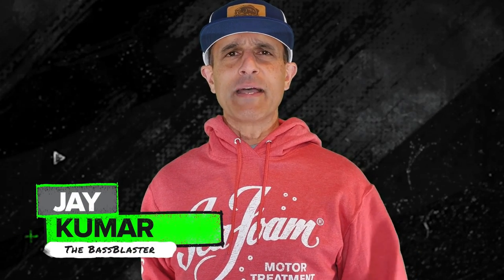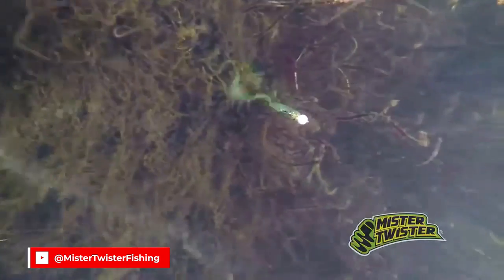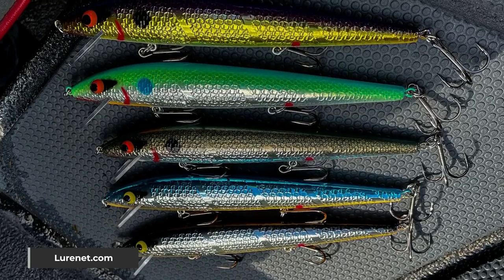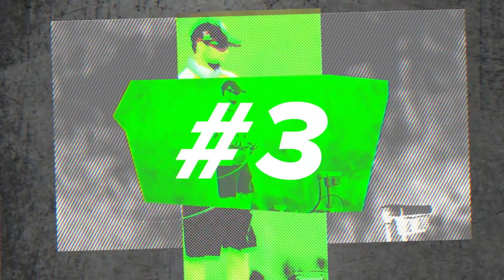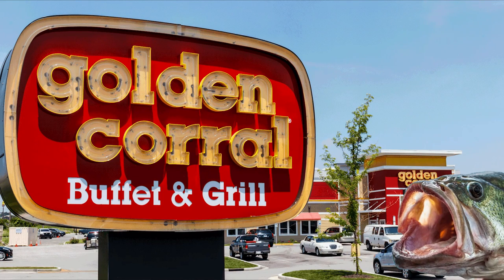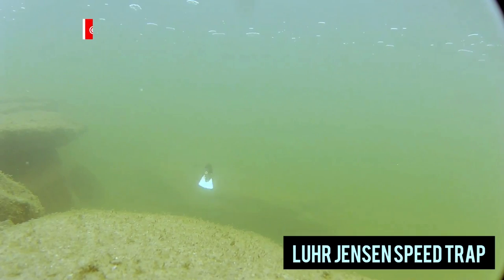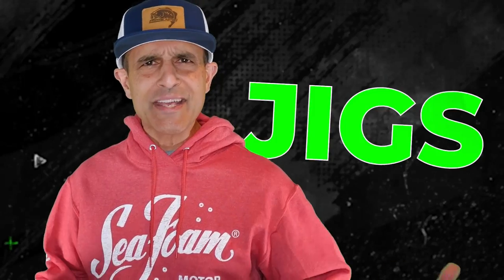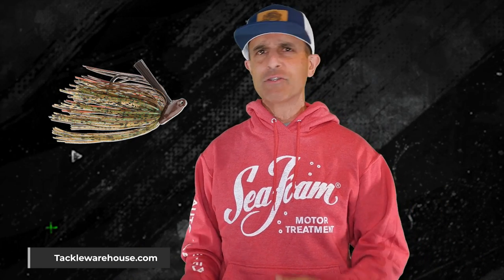Forgotten bass baits that are still catching 'em! Sea Foam Top 5 - Ep 30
👉 Episode 30 of the Sea Foam Top 5 of the Week in Bass Fishing is here! This week: Forgotten bass baits that are still made and catch 'em! 🤫😏 Hints:
CTG
SSPR
LZRD
LJST
JIG???